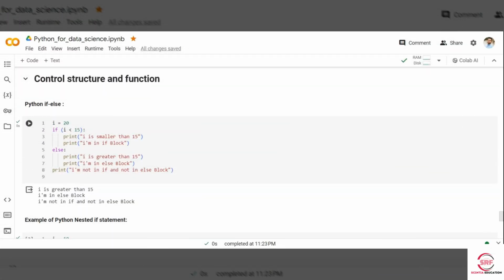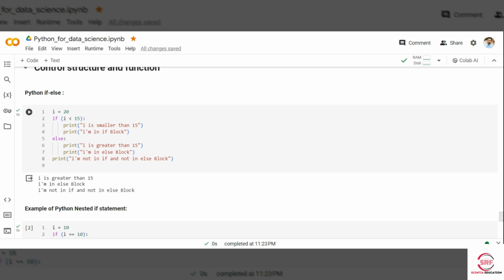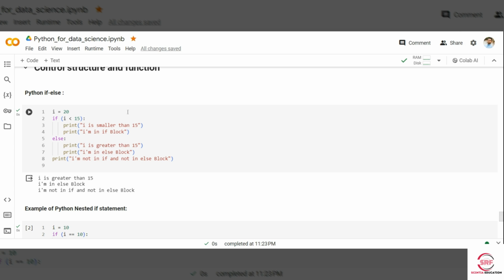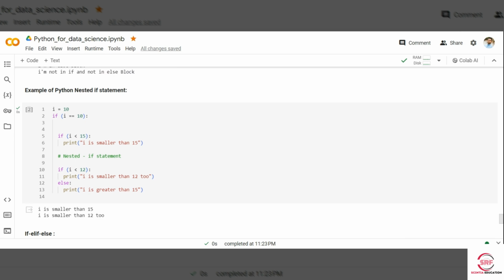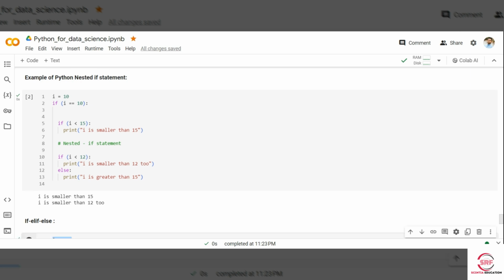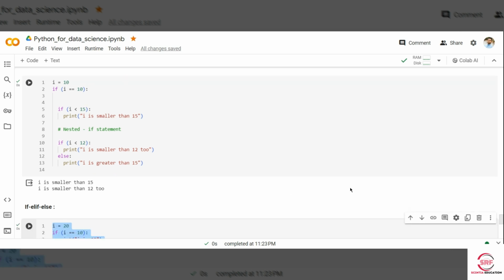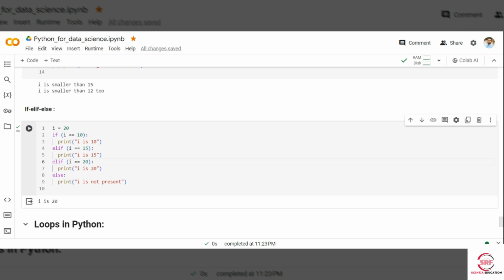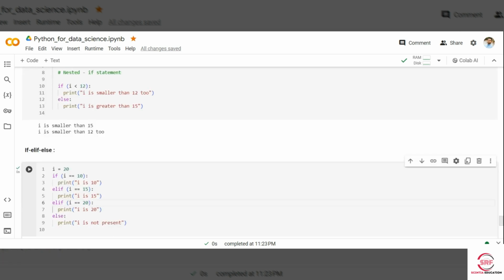12. "Python for Beginners": Python if else statement